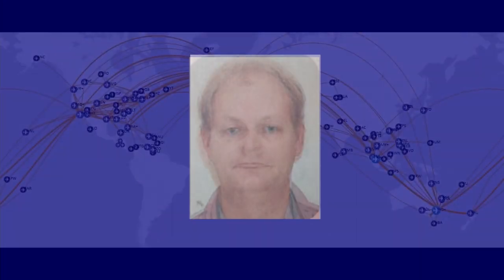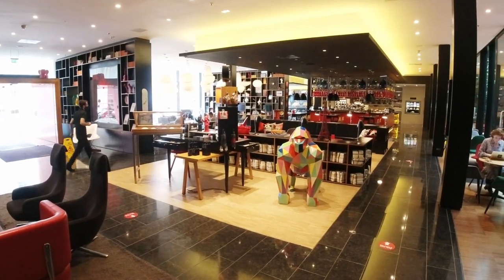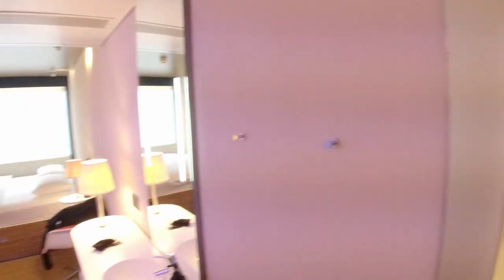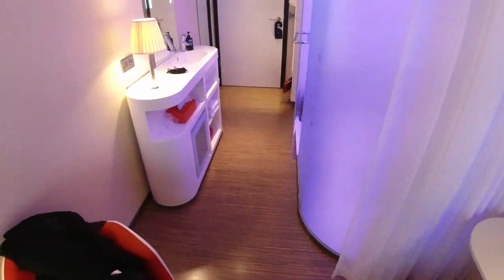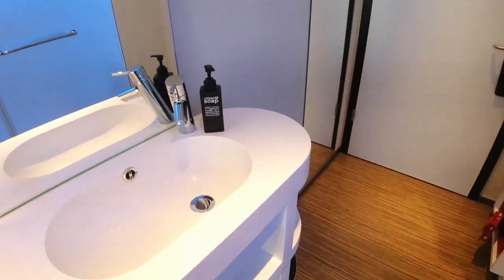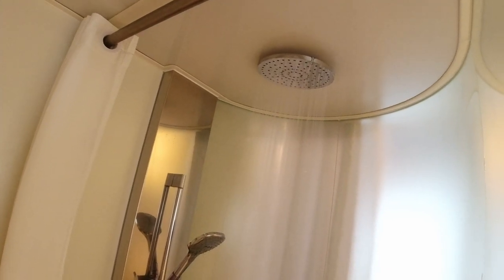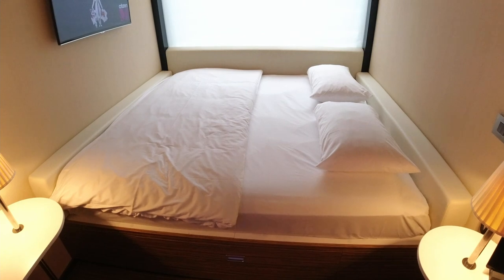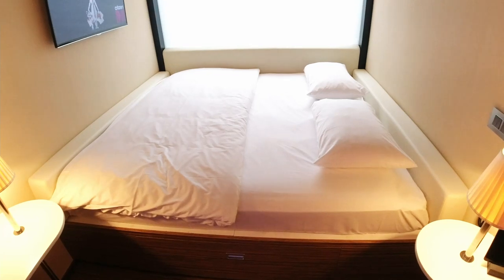What Are citizenM Hotels Like?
A couple of weeks ago I spent a night at the citizenM hotel in Bankside in London.  And I thought I'd make a video about what the experience was like.

citizenM is a Dutch hotel group which is aiming to disrupt the sector by offering quirky and innovative rooms at a good price - some might even describe the brand as edgy.  I'd previously stayed in their properties in Glasgow and New York so have some experience of their offering and I can confirm they offer a very consistent experience across the globe.  I mention McDonalds a couple of times in this video, but to be clear, citizenM has no relationship with McDonalds!

Also I should reiterate that I paid for my own room, and citizenM did not know I was staying.  Not that I would have expected them to do anything if they had known I was staying, but its important to make the point!

⏰ Timestamps:
0:00 - Intro
2:32 - The Room
8:00 - The Chain